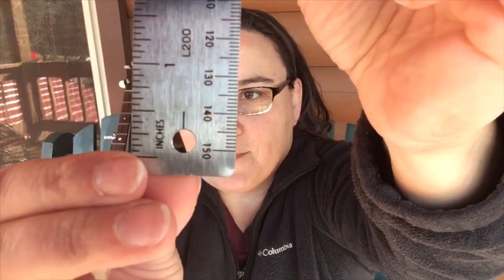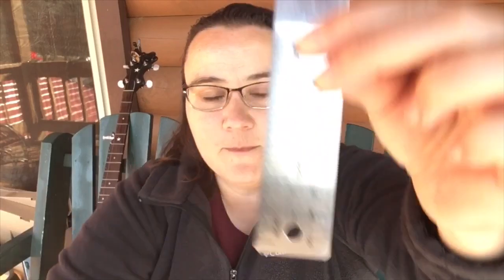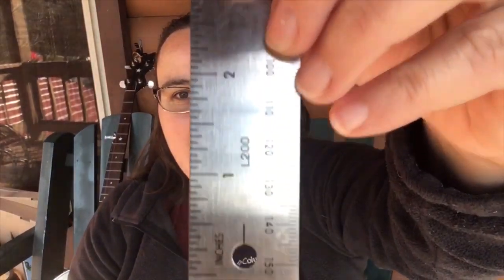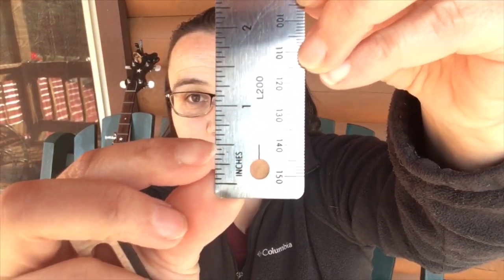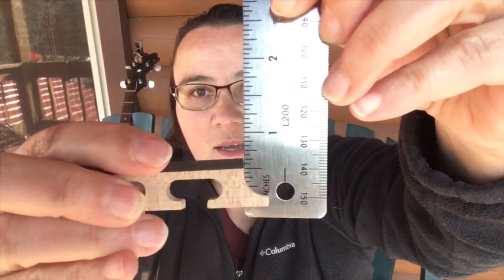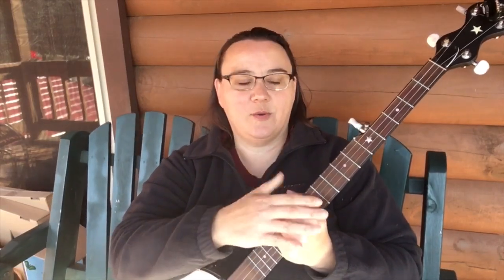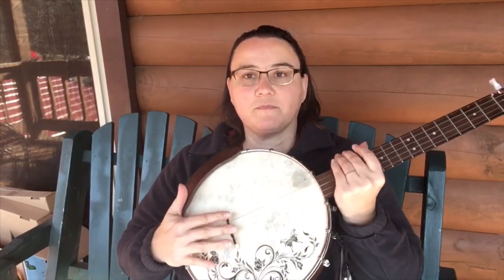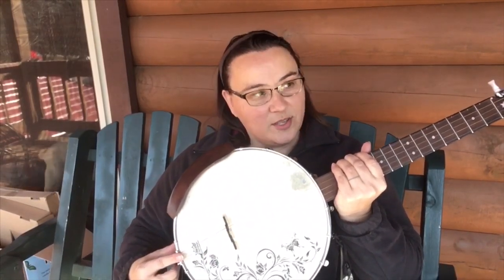Bridge Height Clawhammer Banjo Lessons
Here I show you the importance of Bridge Height for clawhammer banjo players.

Compensated bridge
Straight bridge